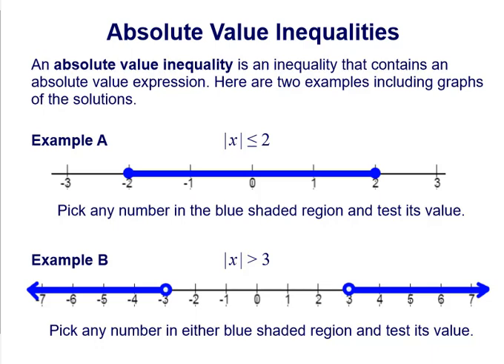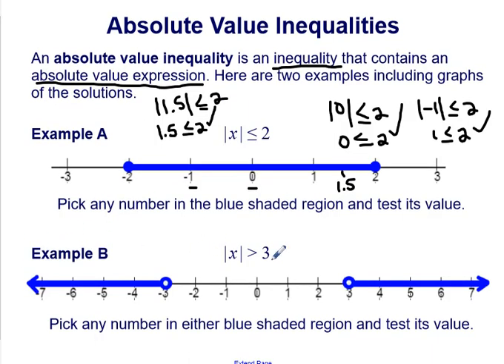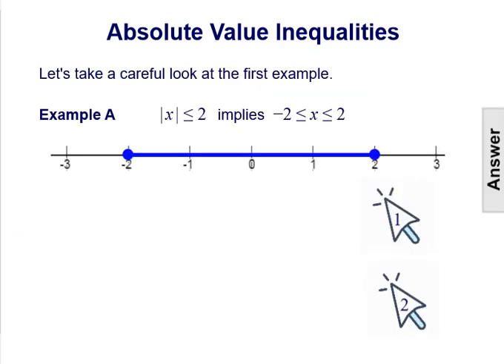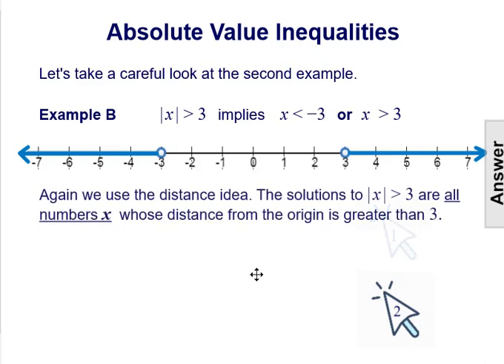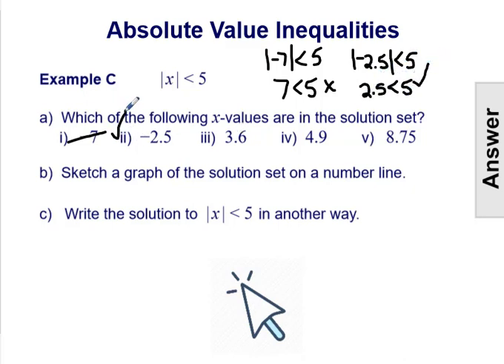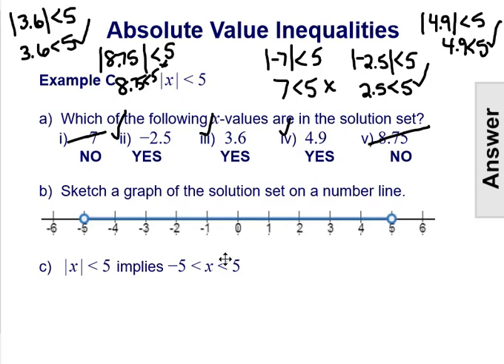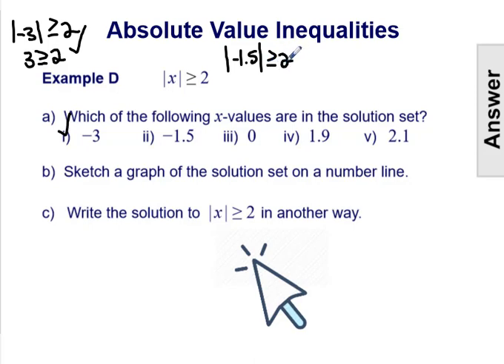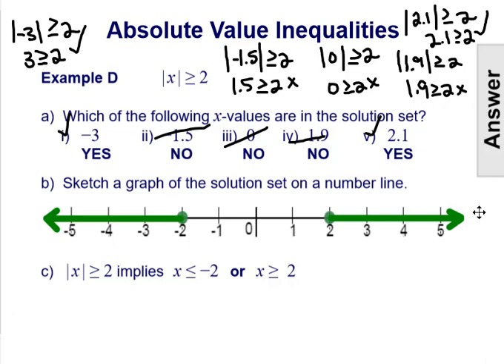Absolute Value Eq and In DI8